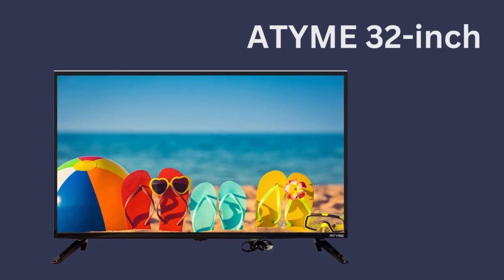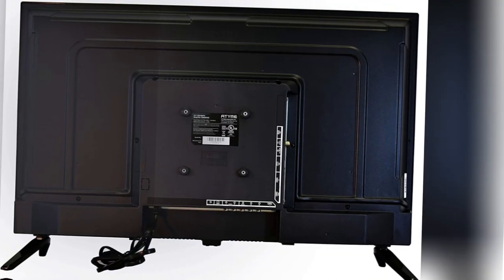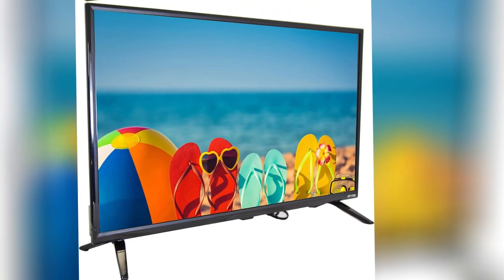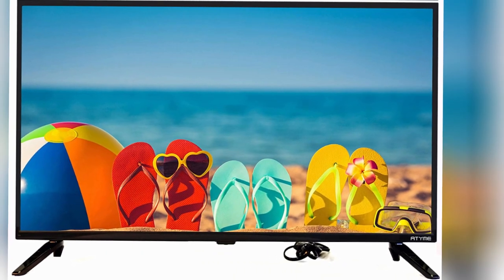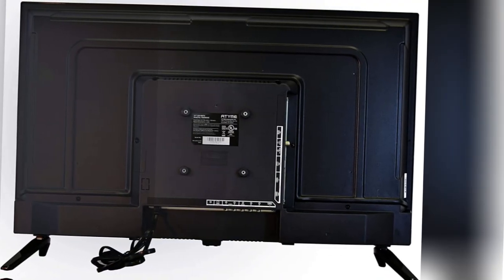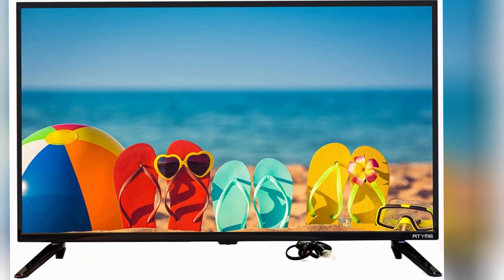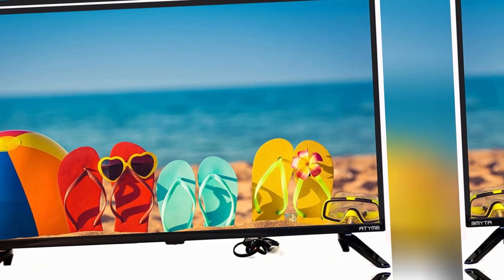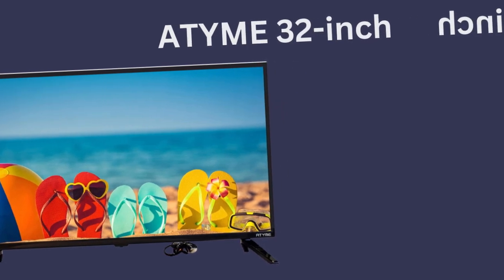ATYME 32-inch Class 60Hz 720p HD LED TV Flat Screen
1*USB 3* HDMI 1*VGA ARC Dual Channel 8W Speakers Monitor Television 320GM5HD

1366x768 resolution with 1200:1 contrast, display size: 31.5", rear lit LED with 60Hz refresh rate and 6.5ms response time
Rear Inputs: 3 HDMI (1.4), ARC, 1 Antenna/Cable, Composite (CVBS)/Component Video 1x3, VGA, Audio 1x2, 1 USB. Outputs: 1 Optical Audio and 1 Headphone Analog Audio
Wide Color Controller for wider spectrum of colors even if older, non-HD content, energy efficient power consumption 60W, standby .5W
Modern aesthetic with new, new thinner black frame and wall mounting (standard VESA) capabilities
Unit dimensions with stand: 28.7Wx7.9Dx19.0H inches; without stand: 28.7Wx3.7Dx17.2H inches .